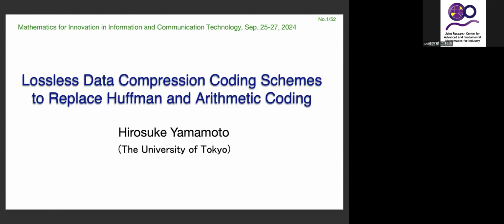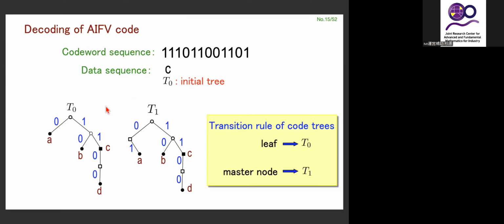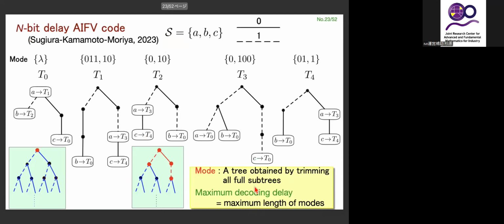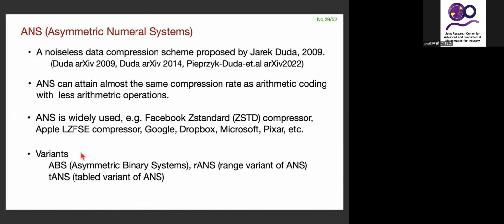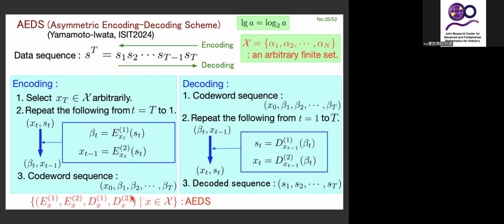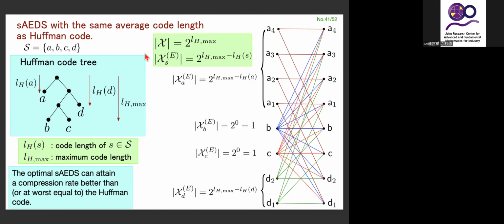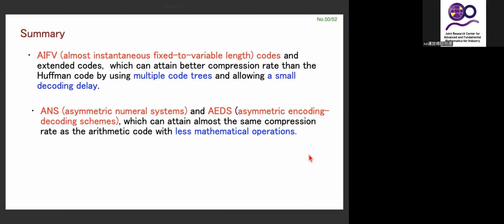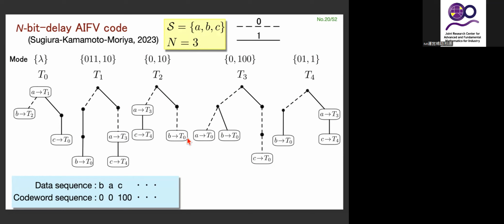2024.09.26｜Hirosuke Yamamoto (The University of Tokyo) [E]｜IMI共同利用｜情報通信の技術革新のための基礎数理｜2024a030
情報通信の技術革新のための基礎数理｜2024a030

Hirosuke Yamamoto (The University of Tokyo) [E]
Lossless data compression coding schemes to replace Huffman and arithmetic coding

開催方法：Zoomミーティングによるハイブリッド開催
開催場所：JR博多シティ10階会議室
主要言語：英語
共催：九州大学マス・フォア・インダストリ研究所、科学研究費補助金 基盤研究(B)「高速移動に伴う二重選択性通信路を介した通信及びセンシングの基礎理論構築」
研究計画題目：情報通信の技術革新のための基礎数理
研究代表者：實松 豊（九州大学・システム情報科学研究院・准教授）
研究実施期間：2024年9月25日（水）～ 2024年9月27日（金）
公開期間：2024年9月25日（水）～ 2024年9月27日（金）
//本オンデマンド配信の視聴に際し、以下の行為については固く禁じます
// ※個人の利用及び二次利用など、いかなる理由に関わらず、無断でパソコン・カメラ・スマートフォンなどの記録媒体にデータを保存すること（スクリーンショットを含む）
※視聴サイトに掲載の発表データ（スライド、画像、動画など）を無断で引用・転載等をすること